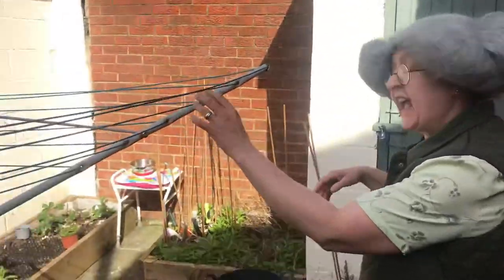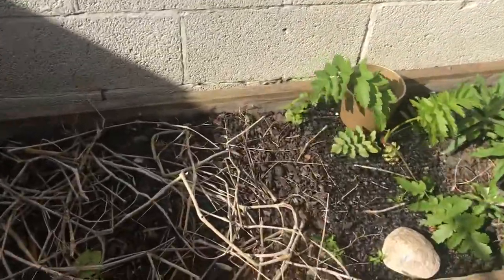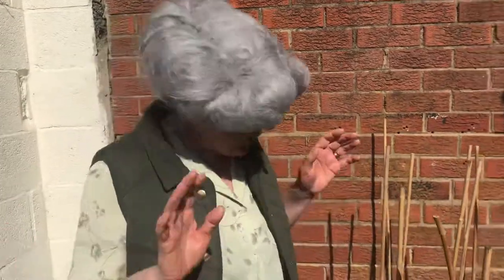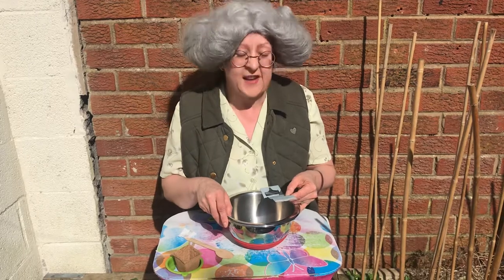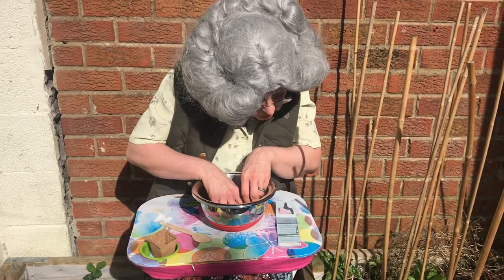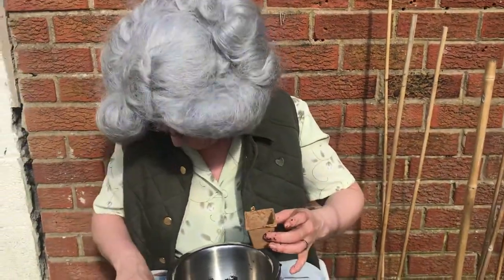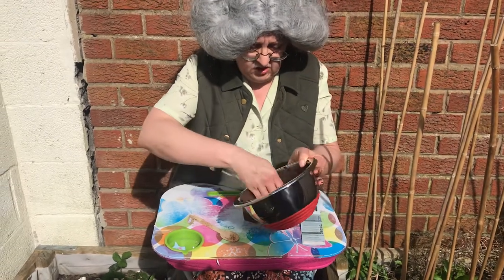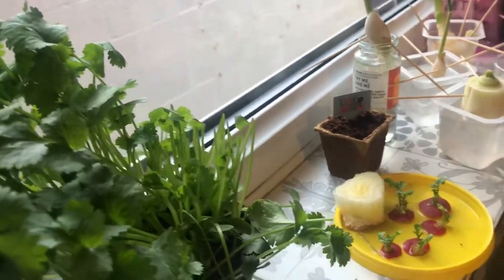Pottering About With Nana - An original bit of parsley planting